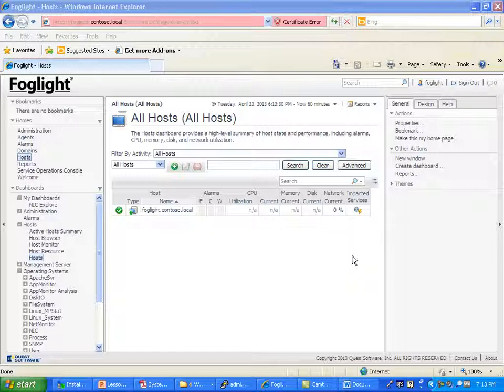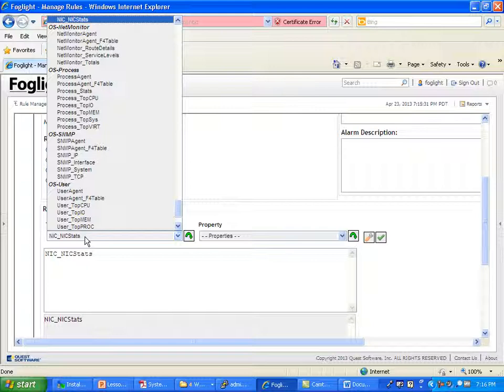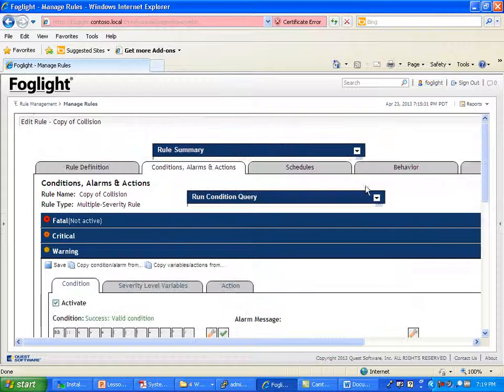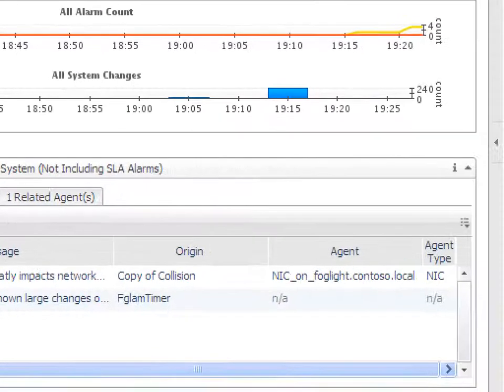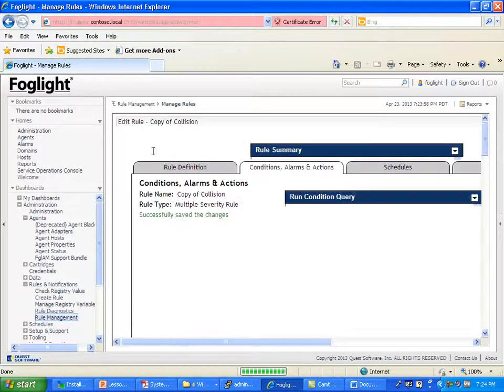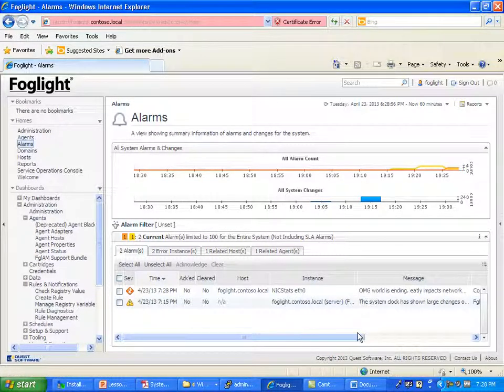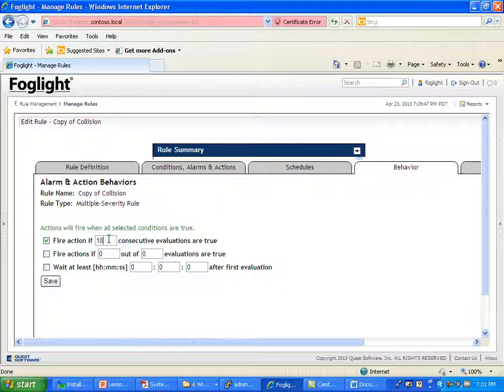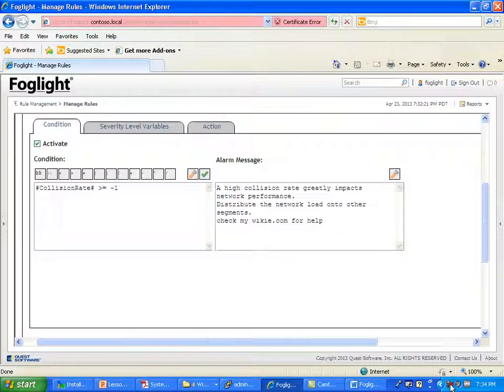Lesson 04 - Rules Basics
Here we go into the Rules Manager and copy, disable and customize rules. We start to go into scripting just a little.